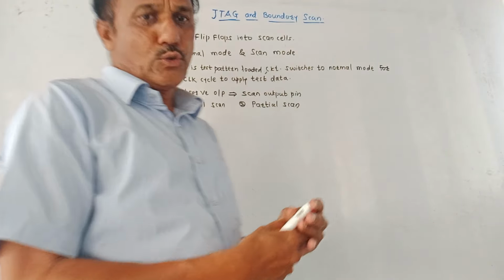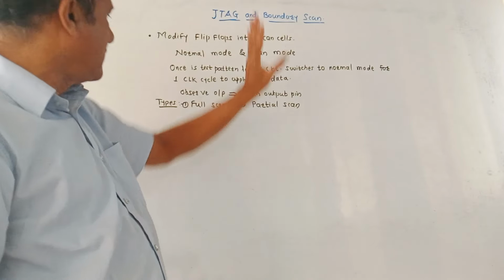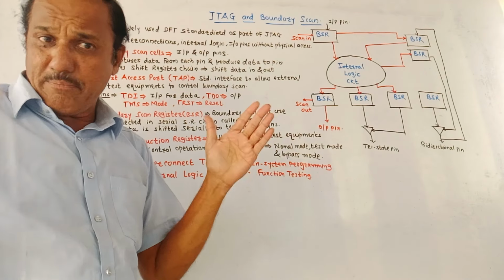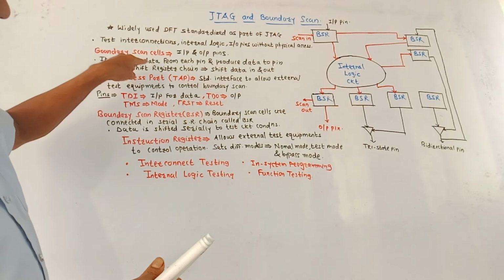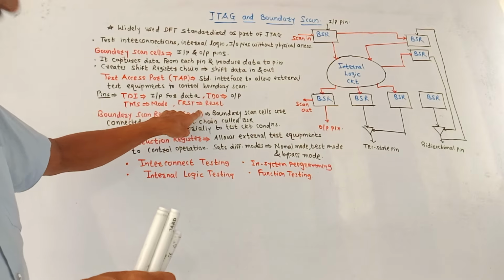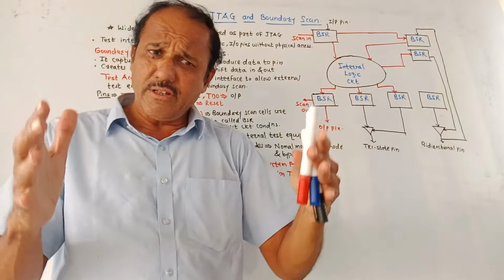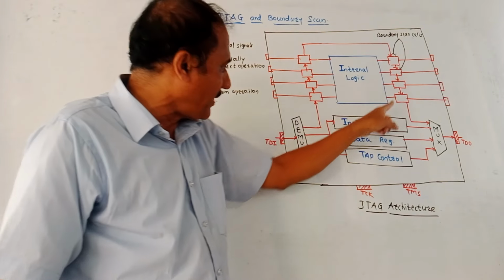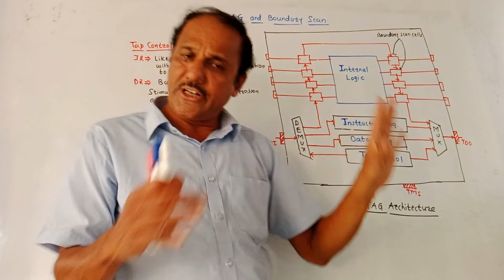JTAG & BOUNDARY SCAN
This video explains the boundary scan method in VLSI.